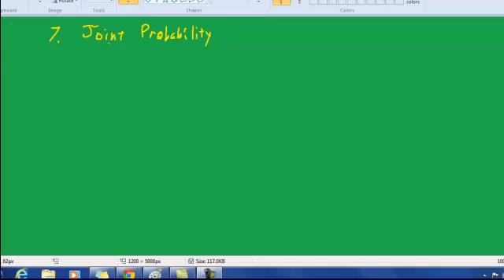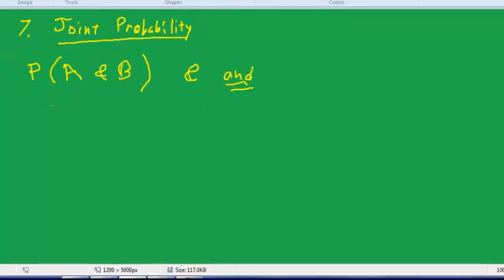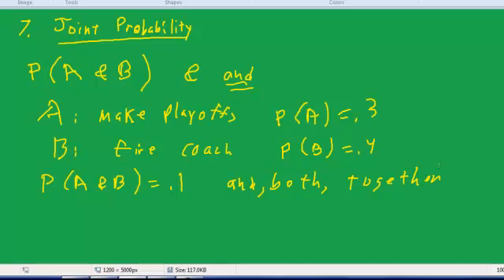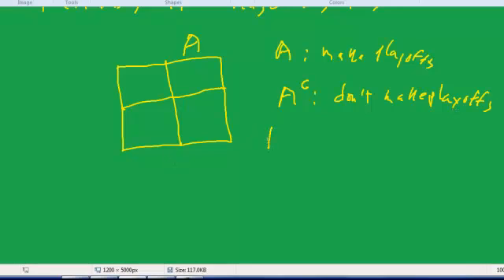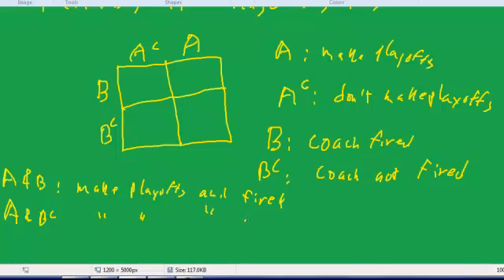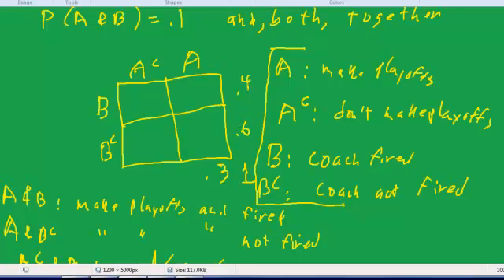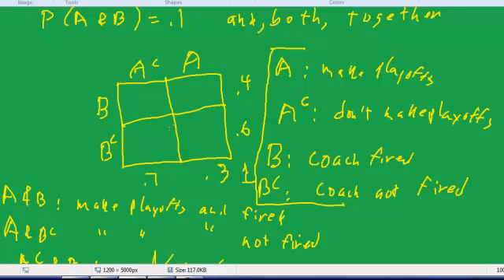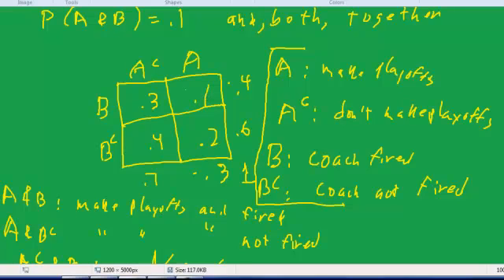7. Stats Joint Probability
Objective is to analyze probability involving two events that are not necessarily independent.